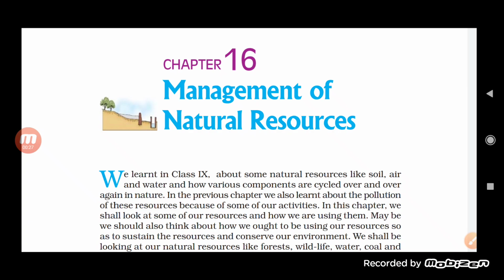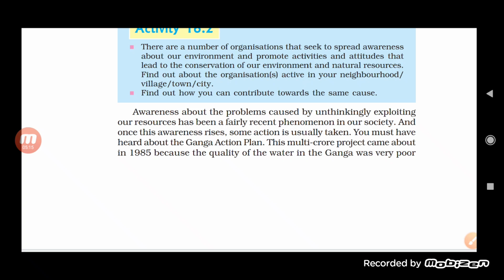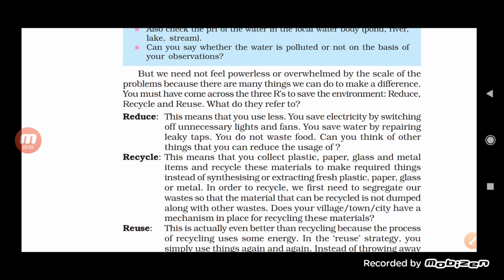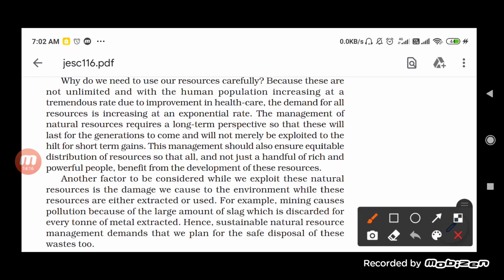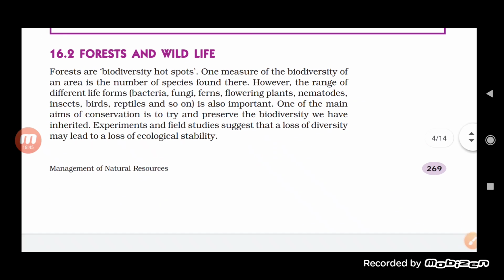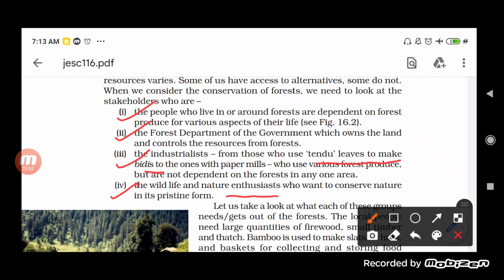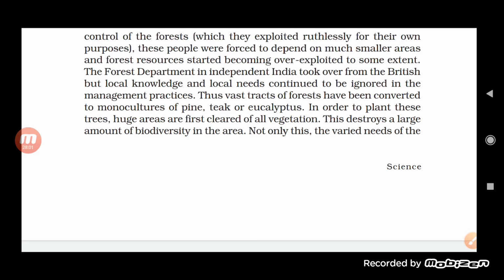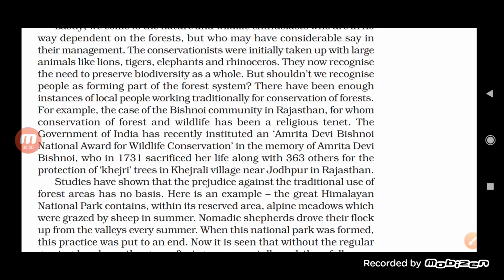Class X science 13-09-2021 by Ms Mridulata upadhyay Management of natural resources